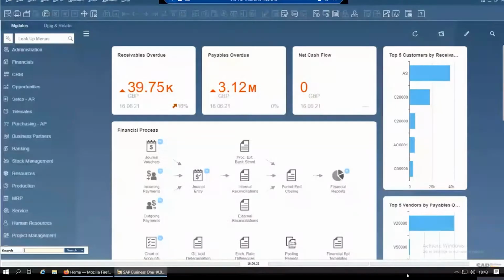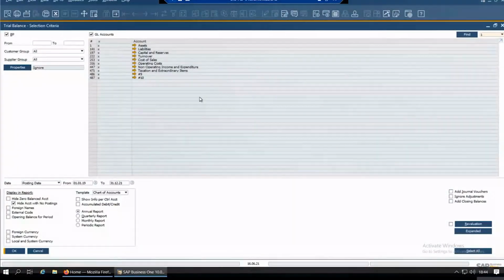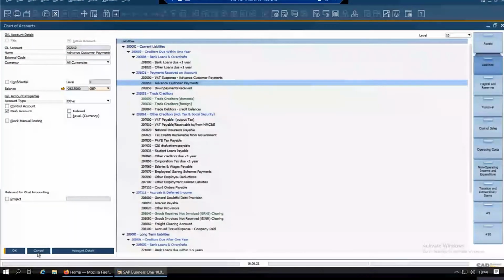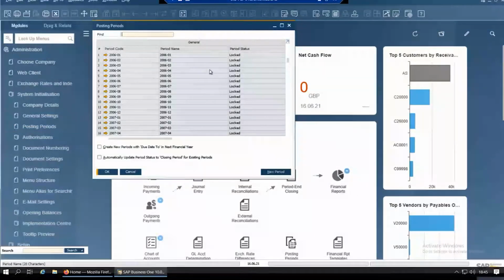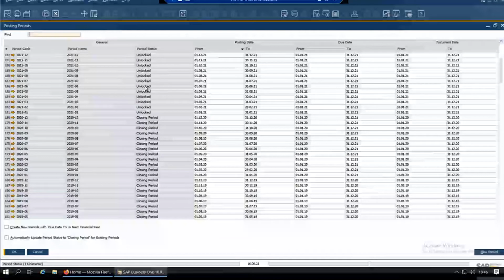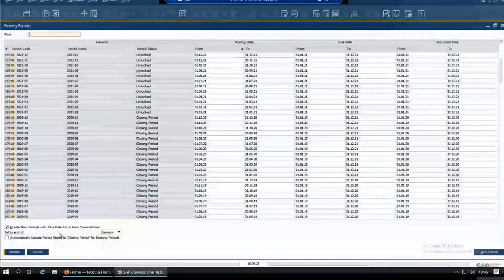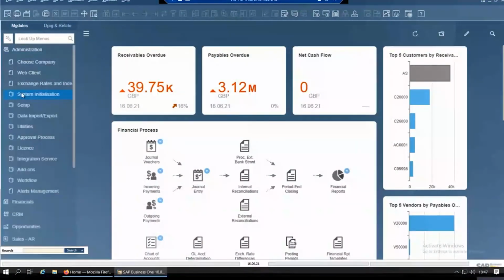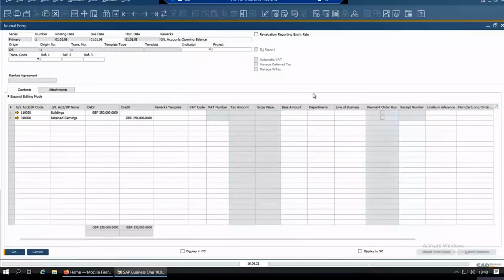SAP Business One version 10 Financial Management Enhancements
Increase your efficiency with SAP Business One V10 and its new financial module enhancements in Posting, Journal Entries, and GL Drill down.

SAP Business One V10 delivers immensely powerful financial management capabilities to help you make good business decisions quickly.